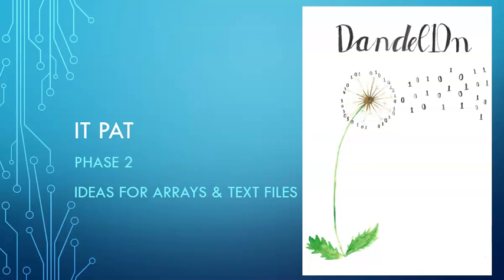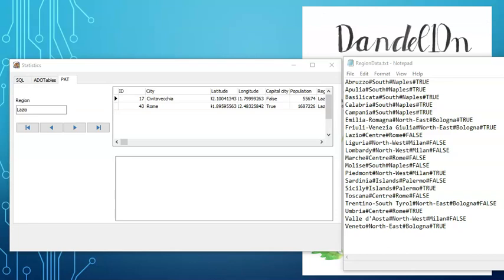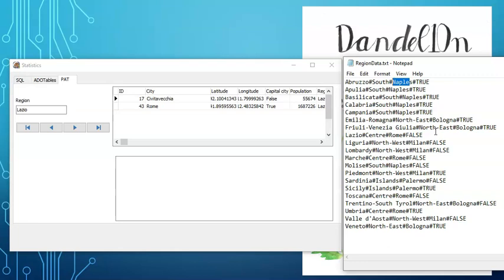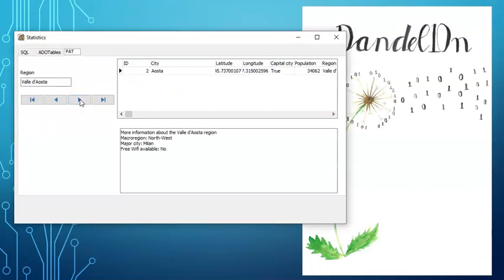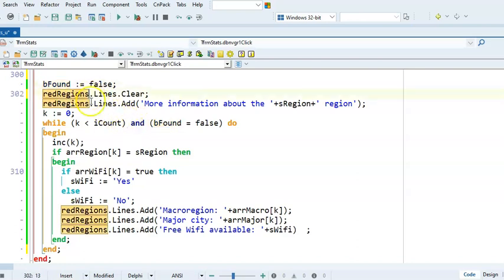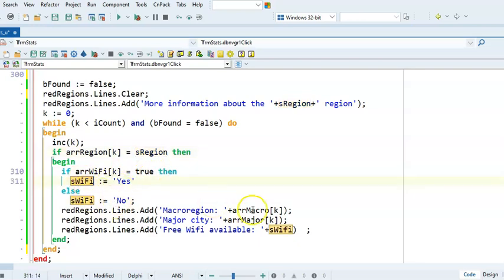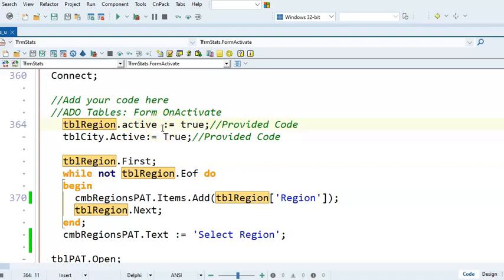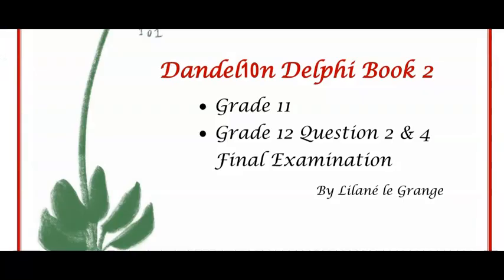PAT Phase 2: Use text file and arrays linked to database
This video will give you two ideas on how to use your text file and arrays by linking it to a field in your database.